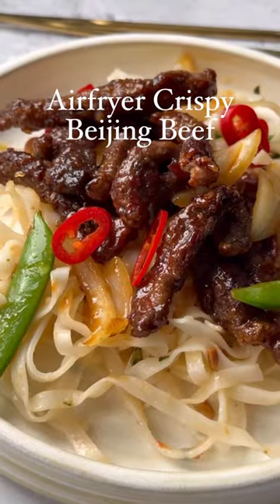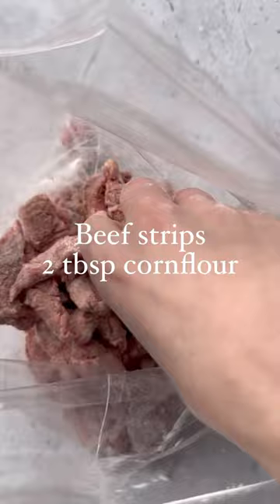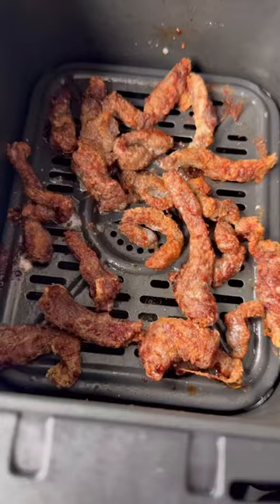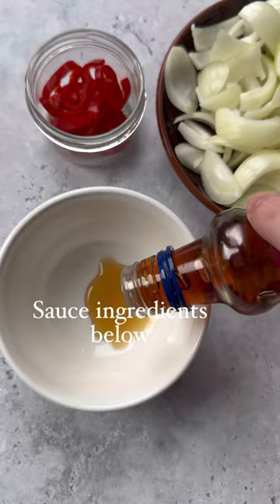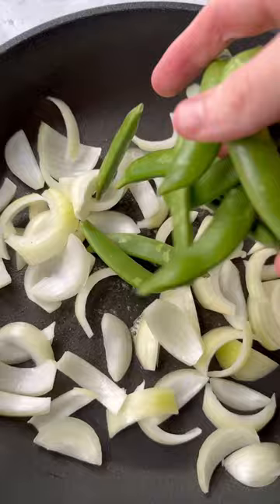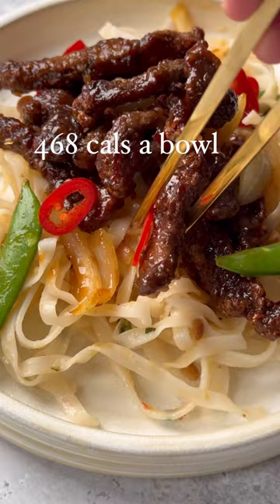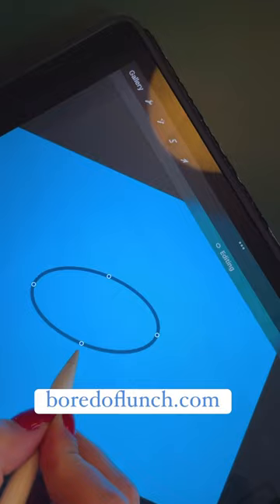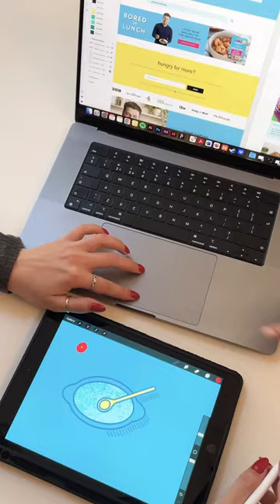Air Fryer Crispy Beijing Beef🥩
Airfryer Crispy Beijing Beef.

468 cals with noodles - Serves 4

This airfryer crispy Beijing beef is honestly ready quicker than you can get a Just Eat delivery. My new free recipe website is now LIVE bored of lunch dot com! Go check it out! Website designed by the incredible team @wearepbd I am beyond buzzing with it!

Ingredients
- 500g beef strips- I used rump steak cut up 🥩
- 1 x onion 🧅
- Handful of sugar snap peas
- 2 tbsp cornflour 🥄
- 1 red chilli 🌶️ to garnish
- 150g noodles per person

Sauce ingredients
- 3 tbsp hoisin 🥄
- 1 tbsp sesame oil 🥄
- 3 tbsp honey 🍯
- 3 tbsp sriracha 🌶️
- 2 tbsp sweet chilli sauce 🌶️
- Garlic purée or 4 crushed cloves 🧄
- 1 tbsp rice vinegar

Method

1. Coat the beef in the cornflour, you can use a freezer bag or Tupperware
2. Spray well and airfry at 200 for 10-14 mins depending on how crispy you like it
3. Soften an onion and sugar snaps briefly then add in the beef and sauce. Done 😁 Top with chilli if you like heat.